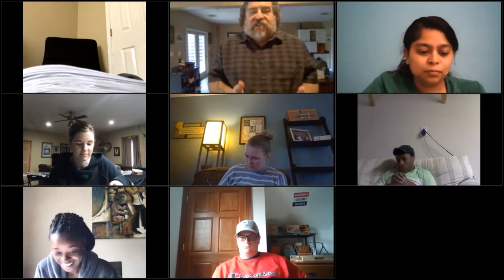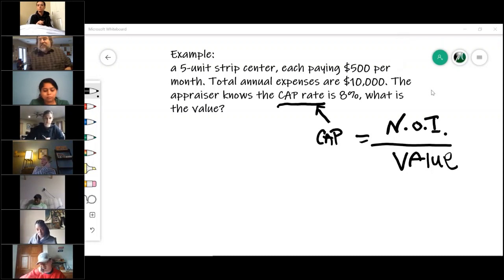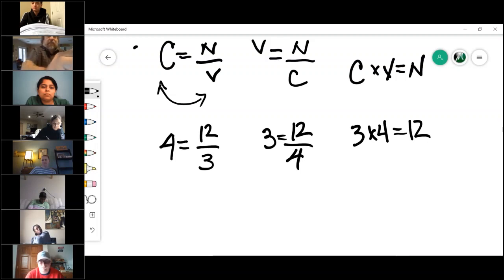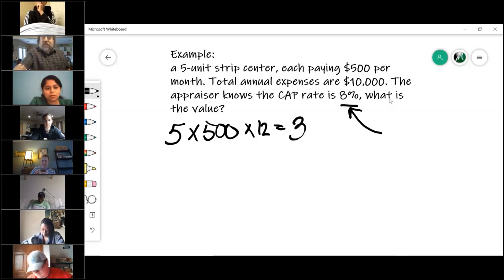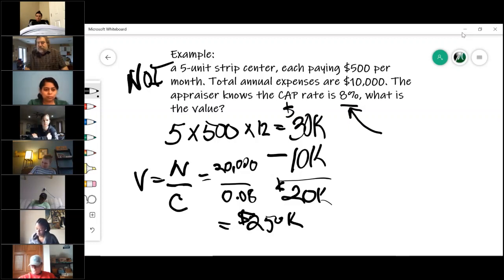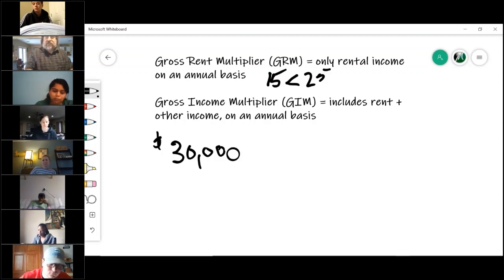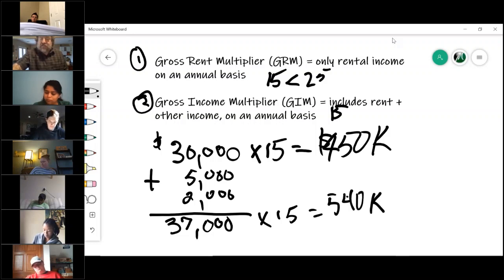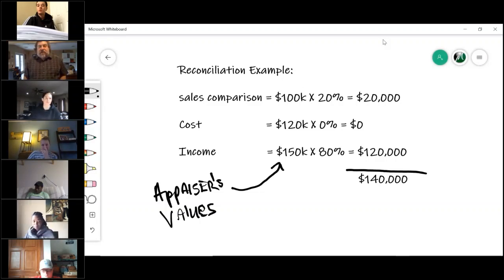Real Estate Broker Course V. 2020